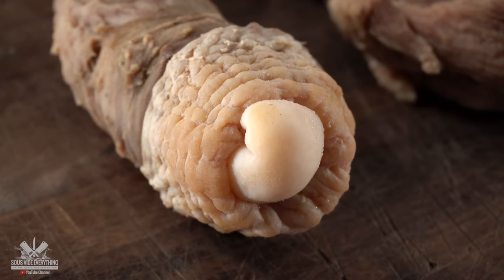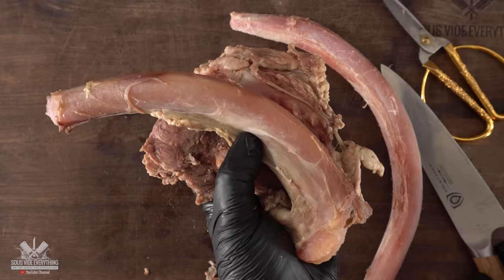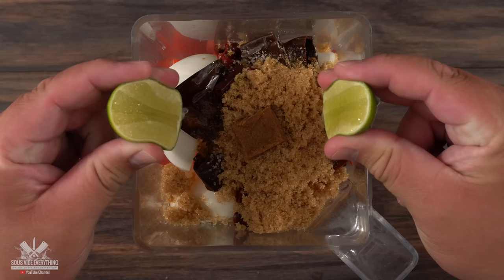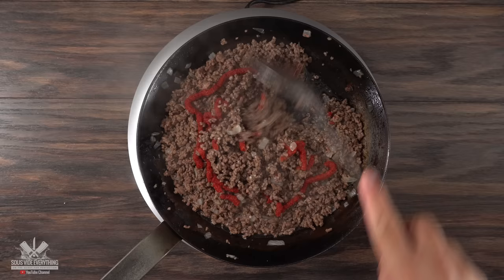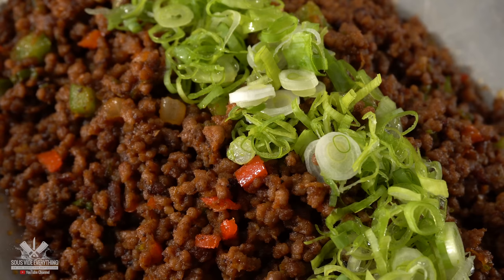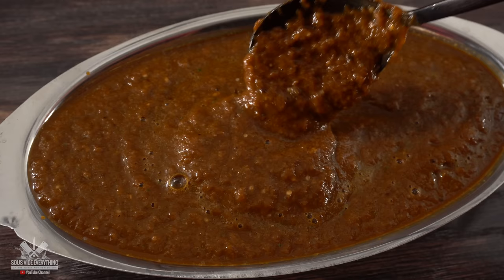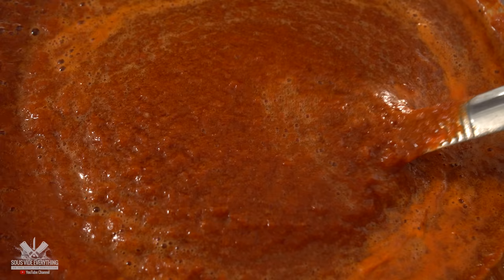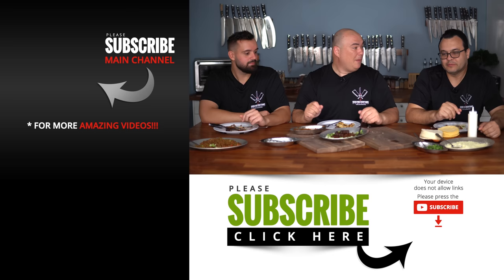Can you guess this MYSTERY MEAT I cooked!?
I have been doing this mystery meat series for a while but by the looks of it, this might just be the last one.  Today everything took a different turn that I was not expecting.  Results were very interesting.

* SVE MERCH *
* MAIL TIME Want to send something?
13876 SW 56th Street (№128)

* EVERYTHING I USE in one LINK *
* Birria Marinade Sauce *
3 Guarillo Chili
3 Pasilla Chili
1 Chicken Bouillon
6 Tomatoes
1 Cup Chili Water
2 Bay leaves
1 White Onion
1 tsp Cinnamon stick
1 Lime
1 tbsp Garlic Powder
4 tbsp Brown Sugar

* VIDEO EQUIPMENT *
Main Camera